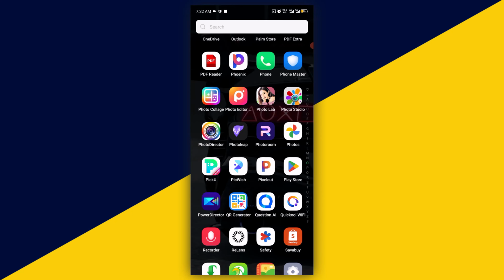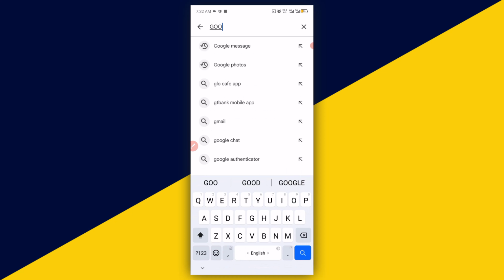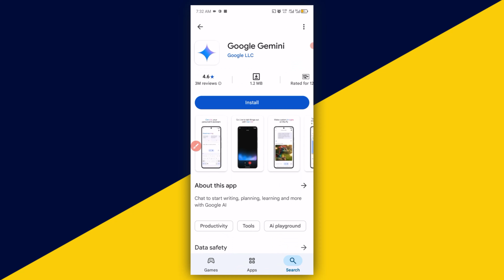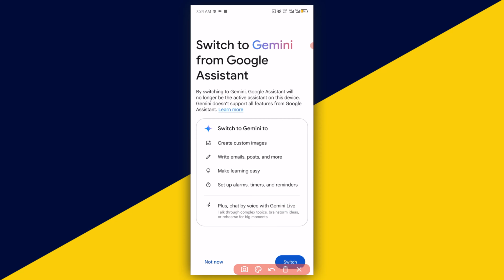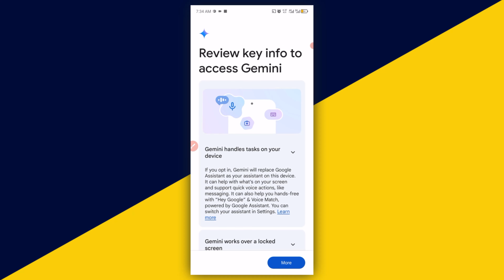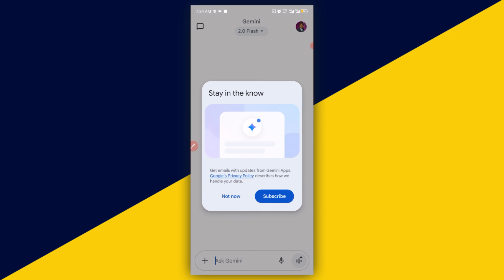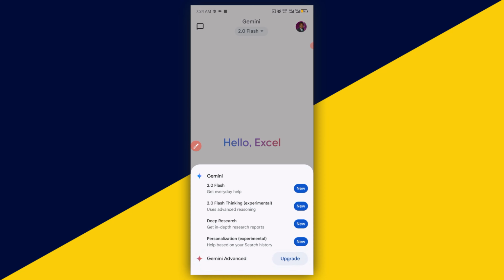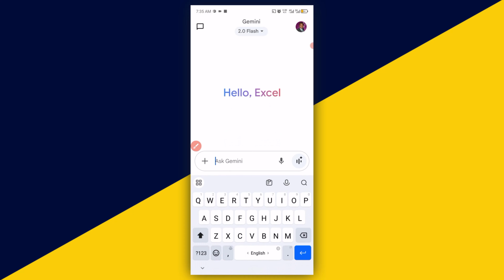Quick Guide: Installing Google Gemini AI on Your Android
Excited to try out Google Gemini AI on your Android device? In this video, we provide a step-by-step tutorial to help you seamlessly install and set up Google Gemini AI. Enhance your device’s capabilities with this innovative AI tool and unlock new possibilities in productivity, creativity, and more! 🌟

🔍 What You'll Learn:
1. Introduction to Google Gemini AI: Understand what Google Gemini AI is and how it can transform your Android experience.
2. System Requirements: Check whether your Android device meets the minimum requirements for installing Google Gemini AI.
3. Step-by-Step Installation Guide: Follow our detailed tutorial to download, install, and configure Google Gemini AI on your Android device.
4. Exploring Gemini AI Features: Learn about the top features and use cases of Google Gemini AI to maximize its potential.
5. Troubleshooting Tips: Solutions for common installation errors and issues to ensure a smooth setup process.

🛠️ Tools & Resources:
- Google Gemini AI Setup Guide: A full walkthrough to help you complete the installation process effortlessly.
- Feature Highlights: Explore how Google Gemini AI can assist with tasks like advanced voice commands, automated workflows, and content creation.
- Performance Optimization Tips: Suggestions to ensure your Android device works efficiently with the new tool.

📲 Why It Matters:
- Boost your productivity with cutting-edge AI technology.
- Experience an enhanced Android interface with smarter tools and features.
- Stay ahead in the world of AI innovation with Google Gemini AI on your device.

Don’t miss out on our latest tech tutorials and updates!